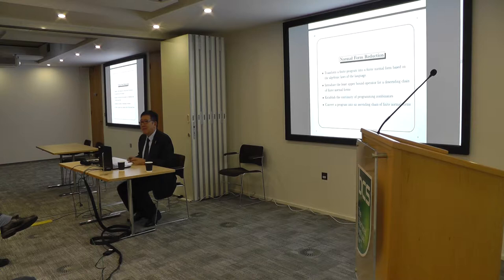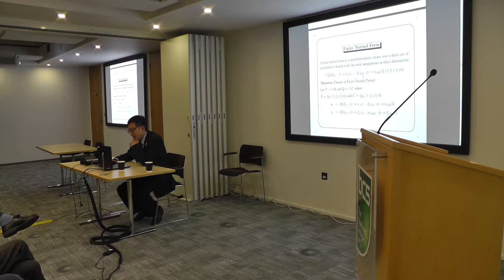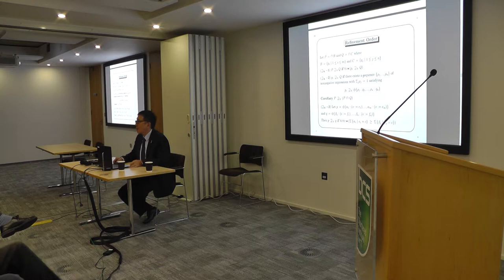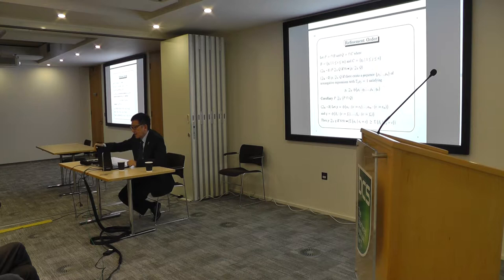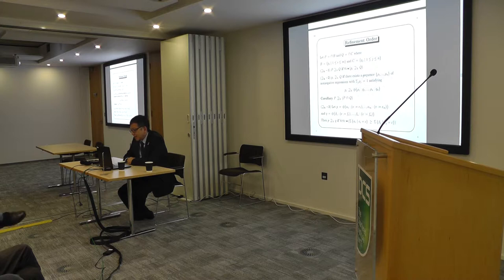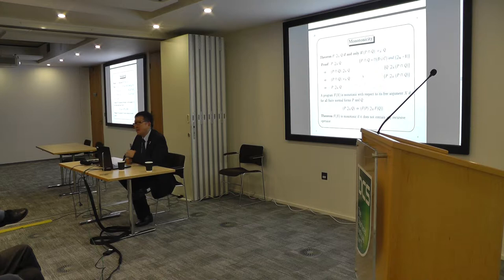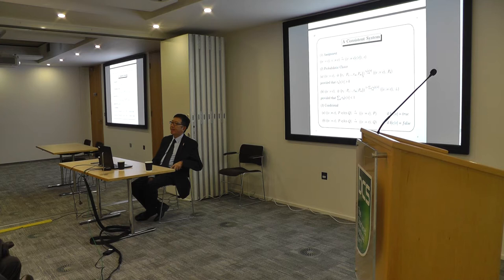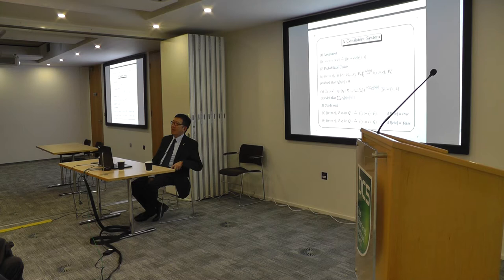UTP 20th-anniversary BCS-FACS Evening Seminar, part 2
UTP 20th-anniversary BCS-FACS Evening Seminar, BCS London Office, 12 October 2018. Unifying Theories of Programming. Jonathan Bowen, Tony Hoare, He Jifeng, Jim Woodcock. Part 2.